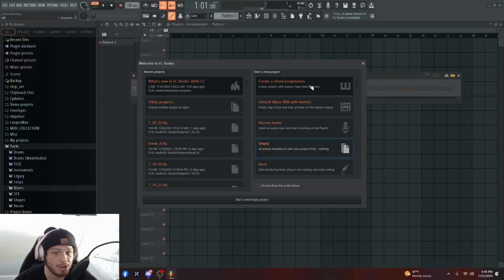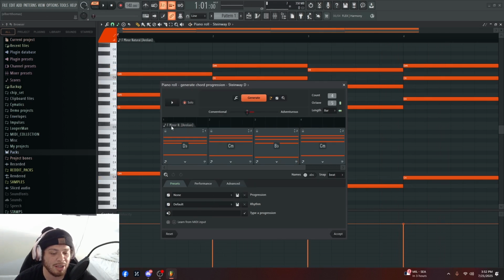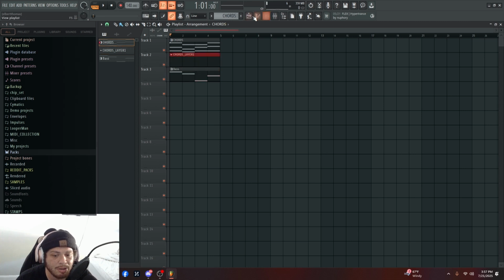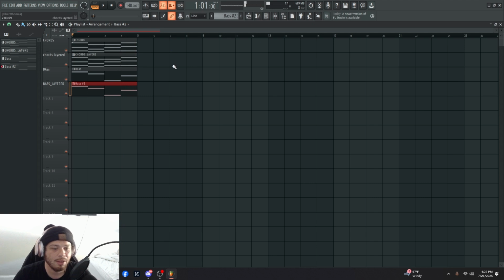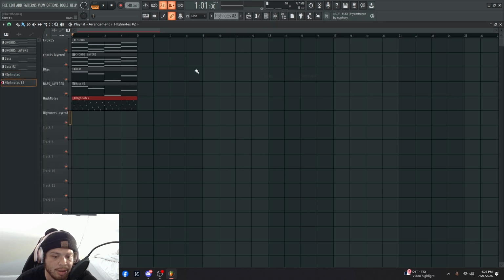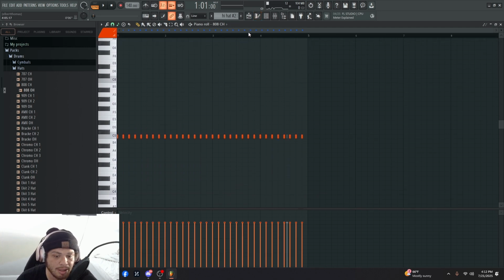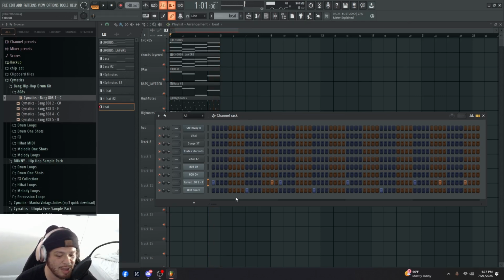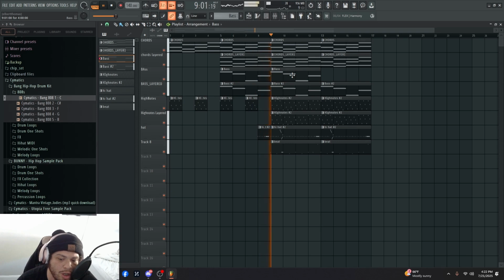FL Studio Full Walkthrough + How to Layer Instruments | New Tutorial Channel: Twon on The Beat 🎹🔥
Welcome to Twon on The Beat — your new go-to channel for all things FL Studio! 🎧
In this video, I’m giving you a full walkthrough of FL Studio and breaking down how to layer instruments to make your beats sound full and professional — even if you're just starting out.

This is the official tutorial channel now, moving over from S.O.N.Productions, so make sure to drop a like, hit that subscribe button, and turn on notifications so you don’t miss our weekly drops!

🎯 What You’ll Learn in This Video:

FL Studio layout explained

Step-by-step beat creation

How to layer sounds for depth

Pro tips to get your beats sounding polished

🗓️ Expect one in-depth video per week — tutorials, beat breakdowns, plugin tips, and more!

📬 Have questions or want to see something specific?

Thanks for the support — let’s build this up together! 💯